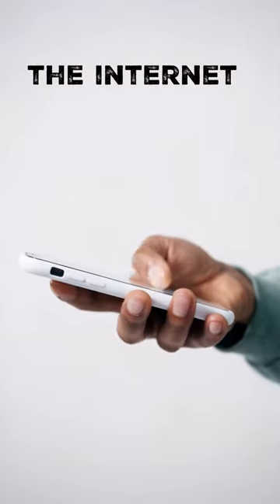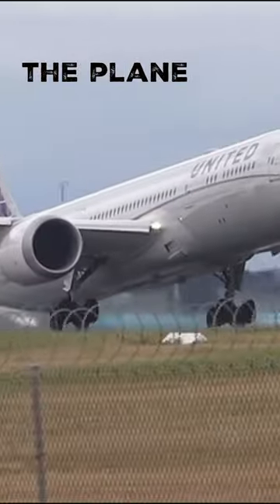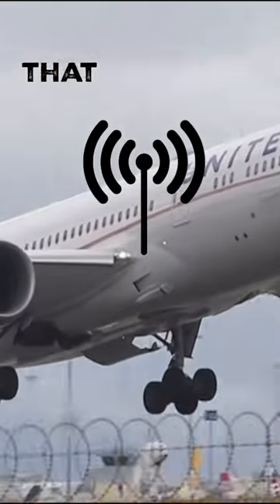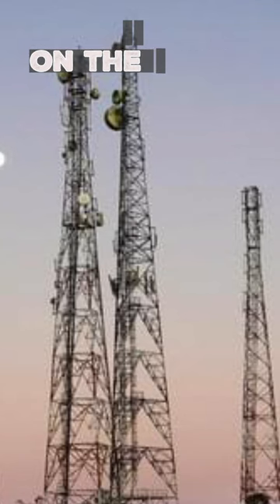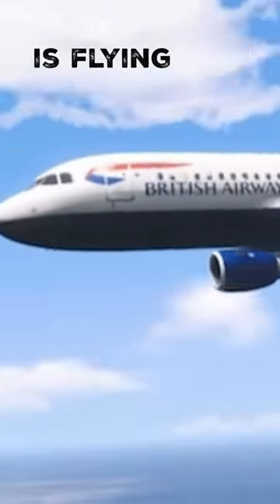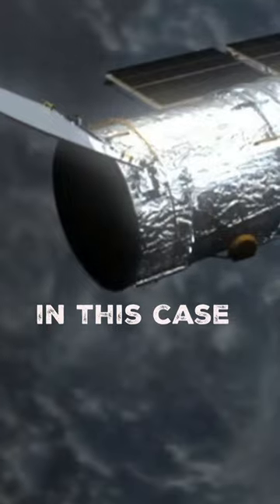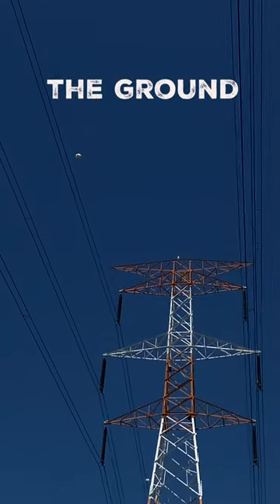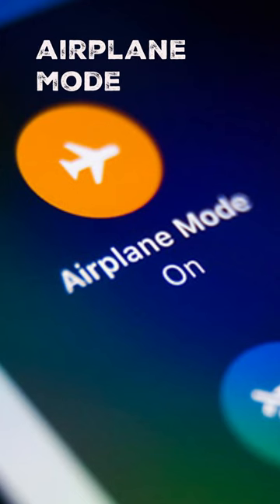How You Can Use Your Phone On An Airplane